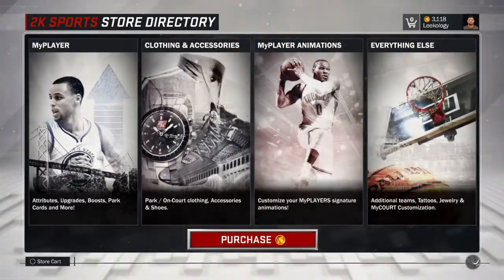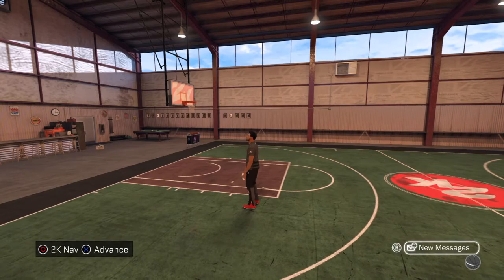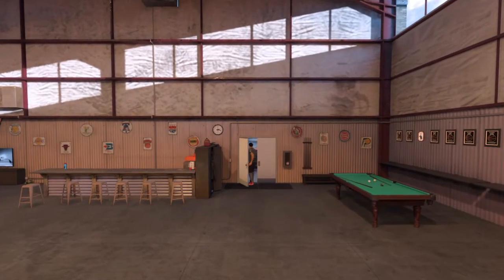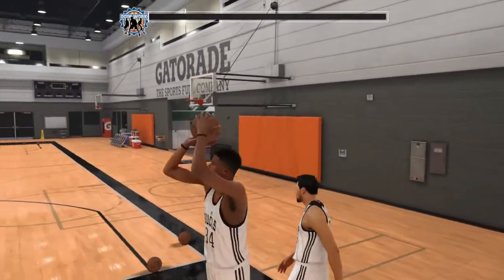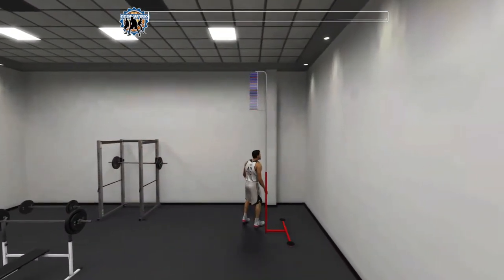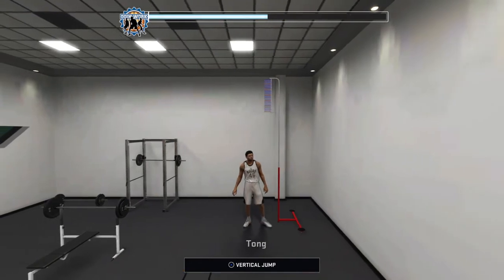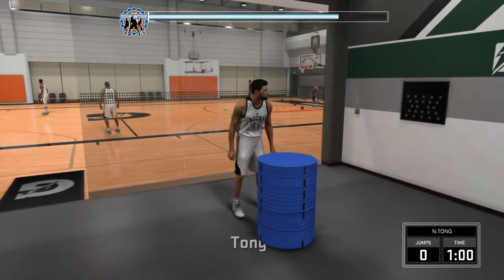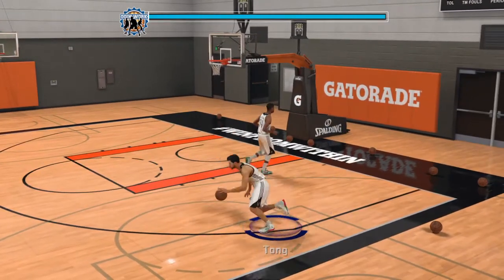NBA 2K17 | HOW TO GET 99 OVERALL RATING FAST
Can I get some Likes and Comment for my New Vid?

Leekology in the Buildin' and I want to just say thank you guys for staying active and just helping me out. Now this video should help you get some ideas on how to get 99 overall the quickest way possible without glitching or cheating.